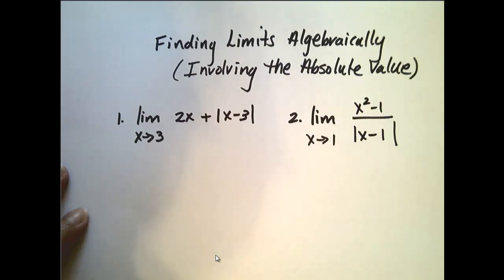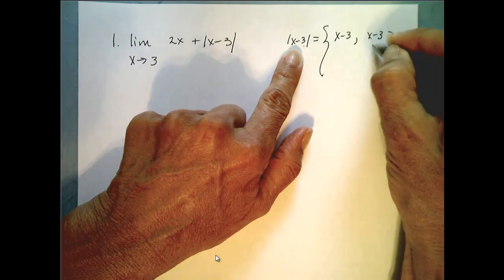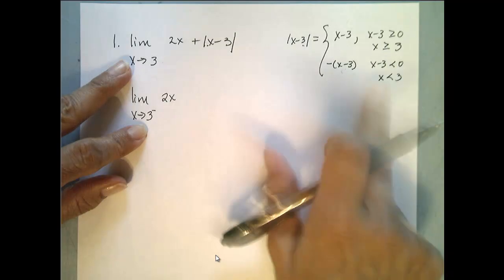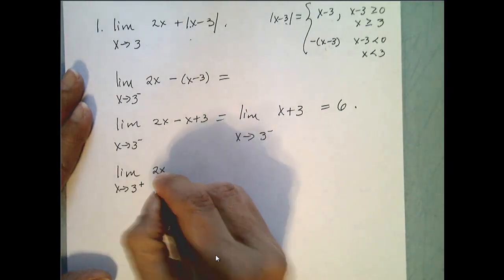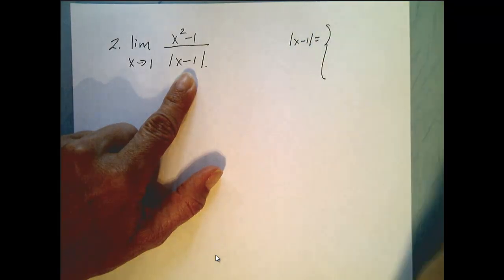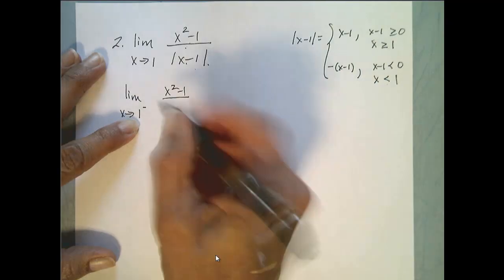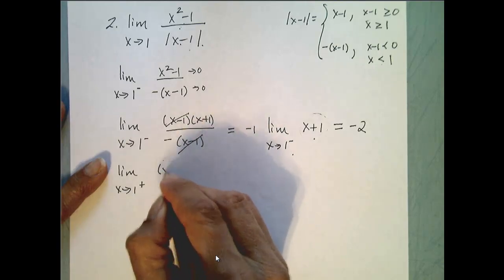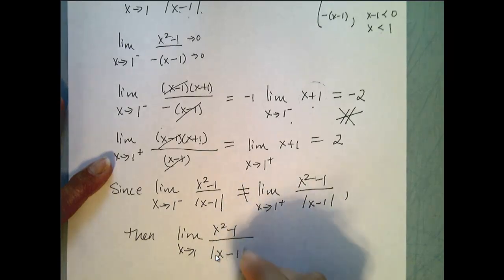Limits Containing Absolute Values